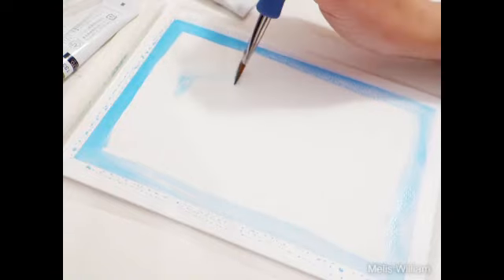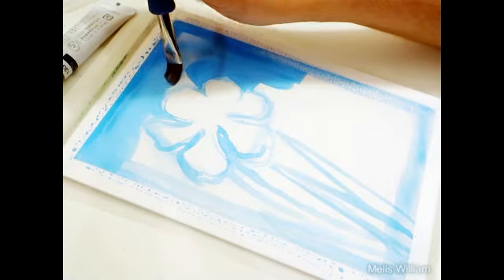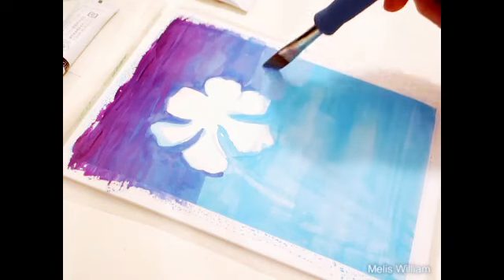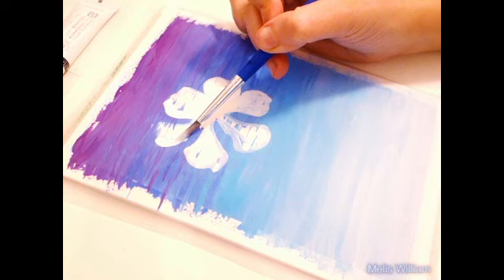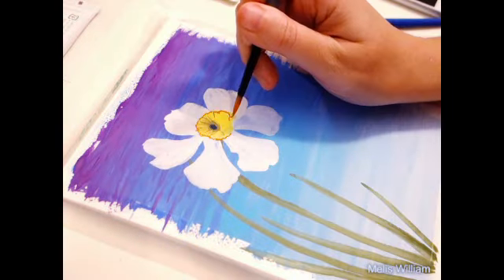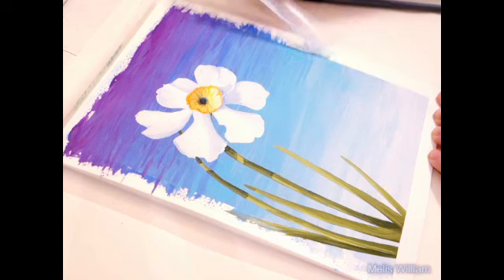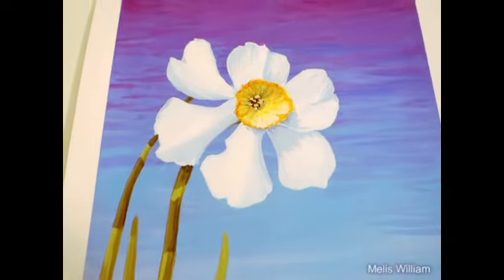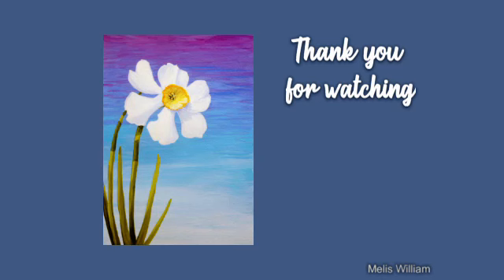Painting tips - Shading white on white : Gouache mini tutorial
Are you afraid of white subjects ?
Today we are painting a white daffodil, using some easy tricks to paint white on white.

- Materials -
Gouache paint (Nicker)
Acid free paper, cold pressed, 300g/m² (Clairefontaine)
Symbiose Brush Angle (Raphaël)